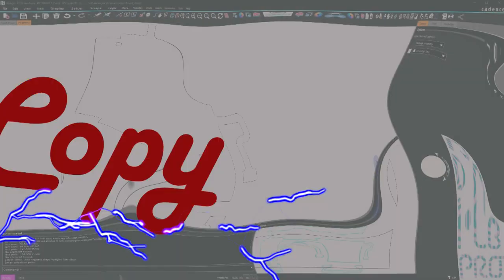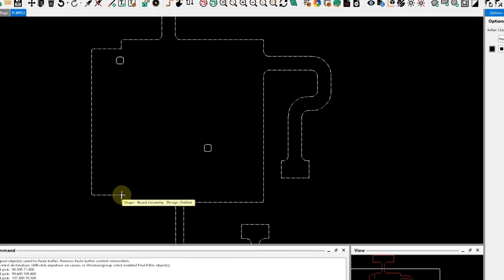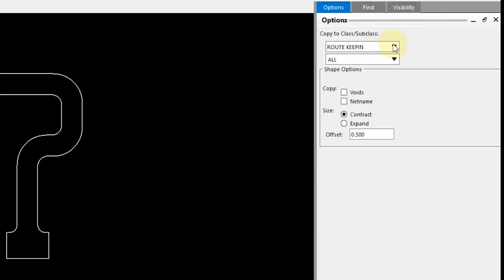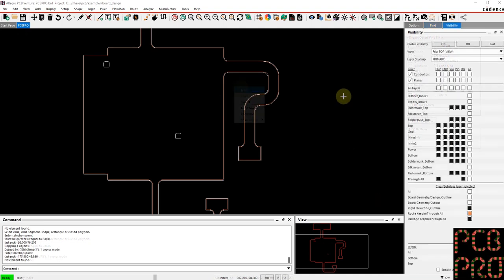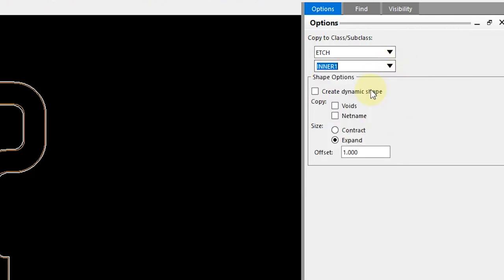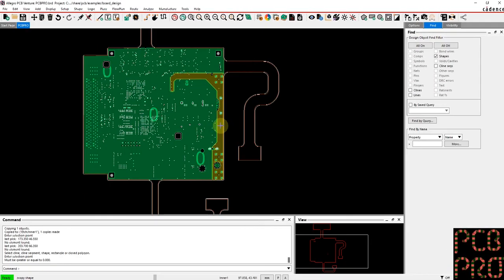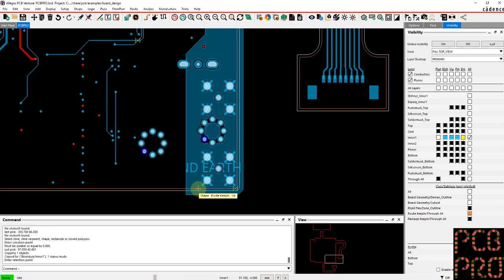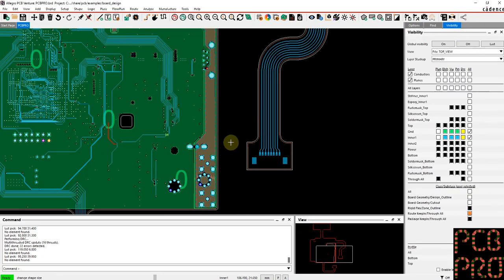PCB PRO - Use the Z-Copy feature to create shapes and outlines in Allegro PCB Editor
Create complex shapes and outlines using the Z-Copy feature that allows you to contract or expand shape features of choice! Great technique to define route keep-ins based on board outlines and duplicate copper shapes to additional layers.